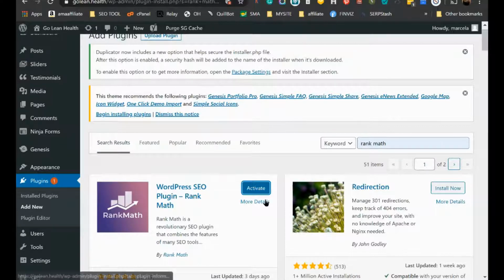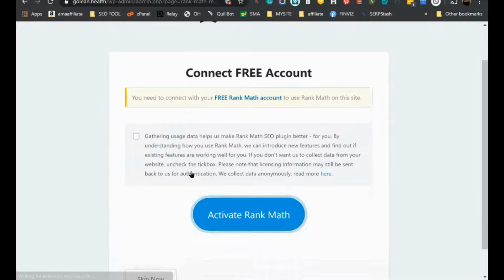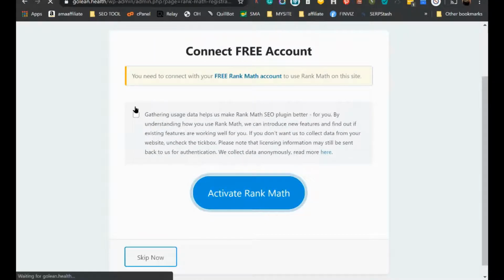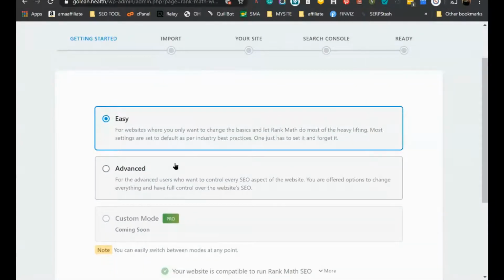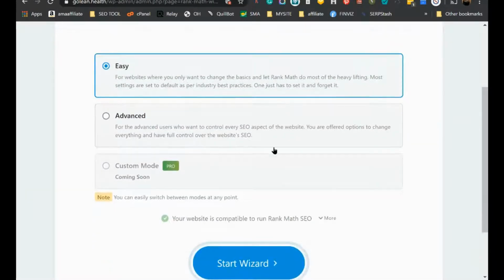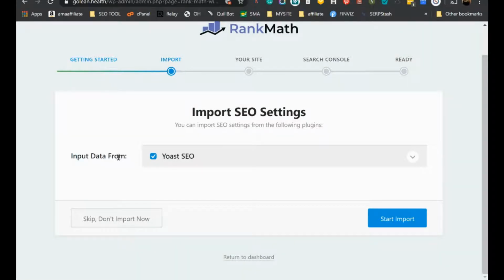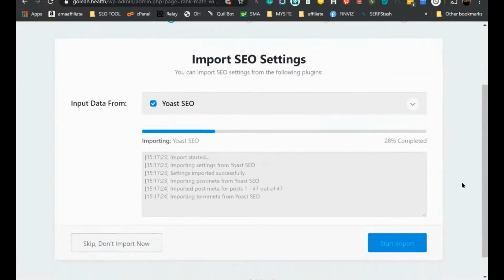Migrate Your Yoast SEO Plugin to Rank Math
I created a video on how to use Rank Math SEO Plugin, but for those who are currently using Yoast, there is one additional step you need to take before you can use RankMath.

This is a very quick video to show you that one step.

As always,
If you are looking for SEO/Content services check out my SEO agency